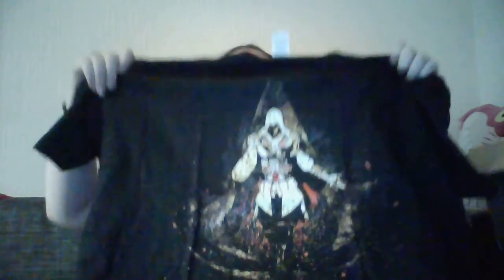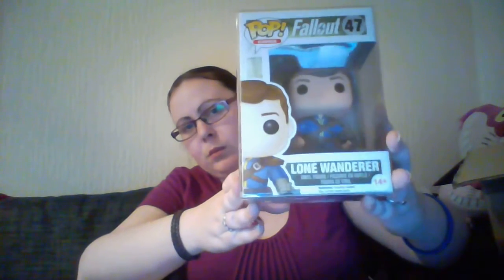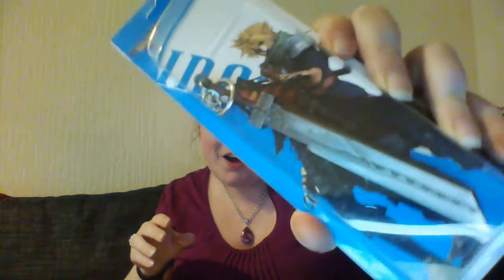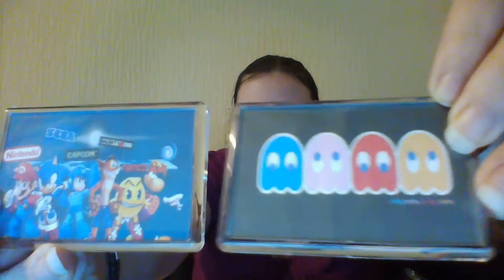March Super Geek Stuff Unboxing, Gamer Themed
Here is my Unboxing of the March Super Geek Stuff Box, Gamer themed! the other half was very pleased with the T-shirt, and great to see a pop come in a pop protector! and great value!